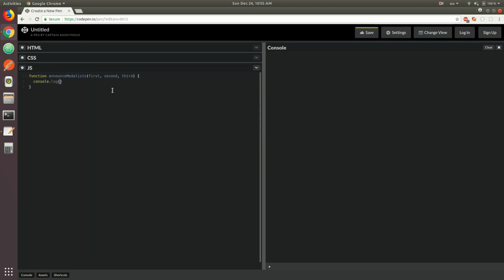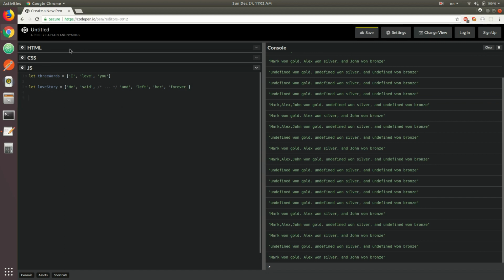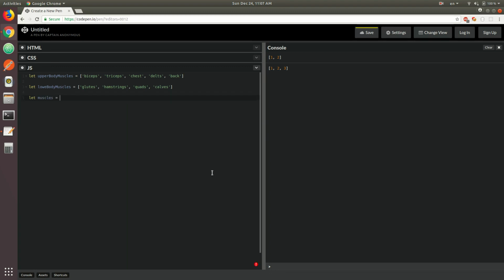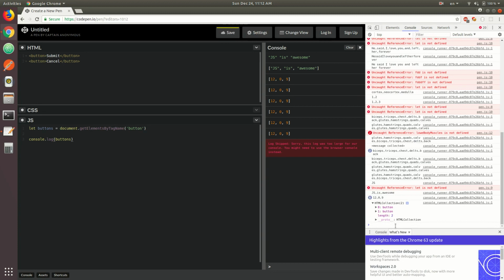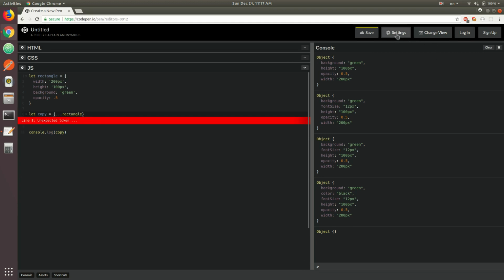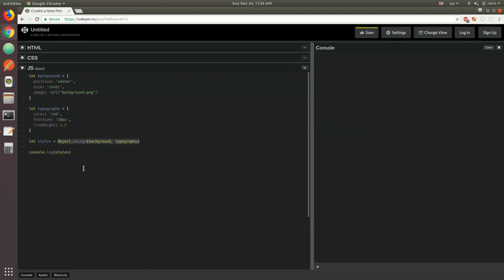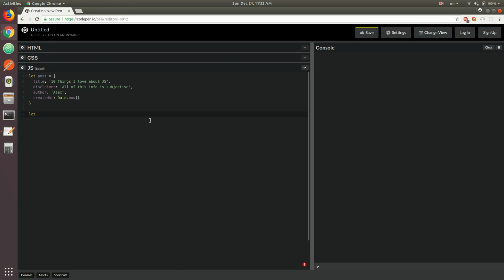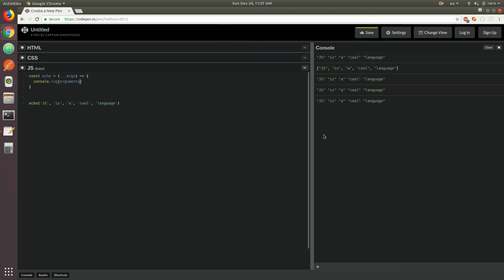ES6 Tutorial - #9 Rest & Spread (Part 2)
Spread Operator with Arrays

00:34 Passing array elements as args
03:40 Spread instead of apply()
04:08 Combining arrays with spread
05:35 (Shallow) Array Copying; spread replaces slice()
07:25 Array concatenation; spread instead of concat()
09:34 From an Arguments object to an Array
10:50 From an HTMLCollection to an Array

Spread Operator with Object literals

13:22 (Shallow) Object cloning (without Object.assign())
16:00 Object.assign() and spread operator do NOT create deep copies
17:53 Merging object properties
19:30 Extending object properties
22:30 Spread with object destructuring

Rest Operator with function arguments

24:00 Extracting arguments into an array
25:08 Rest operator with arrow functions
25:39 Drawback of the Arguments object (recap)
26:40 Perks of using rest for function args (recap)

To pick up where we left off, let's continue exploring the rest and spread syntax with more examples. Just in under 30 min, we're going to cover everything from array concatenation and object to array conversion, to object cloning and destructuring, to function argument extraction into a single array. Tons of value packed in this one video, so without further ado, let's get into it!

(For reference)

Couldn't find anything better that the Mozilla docs... again.